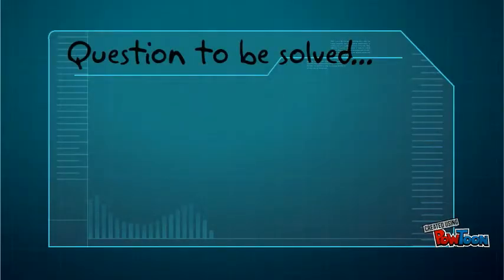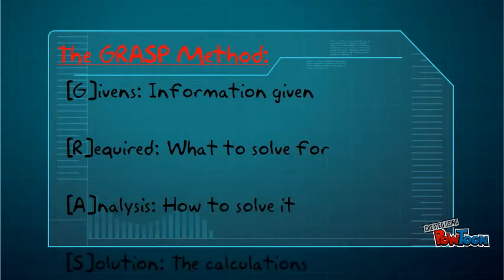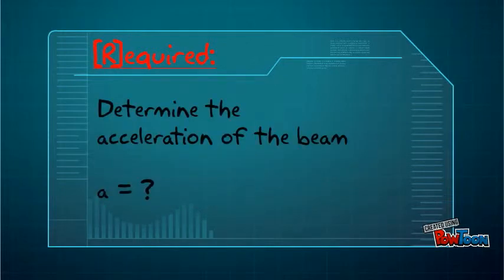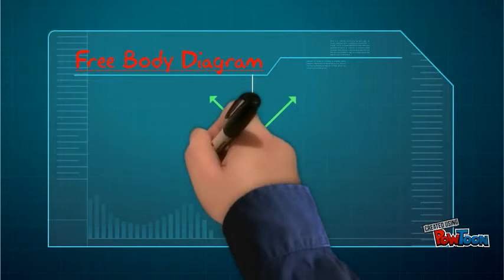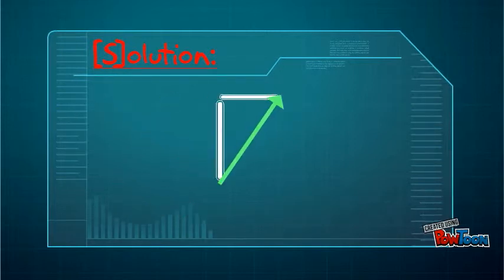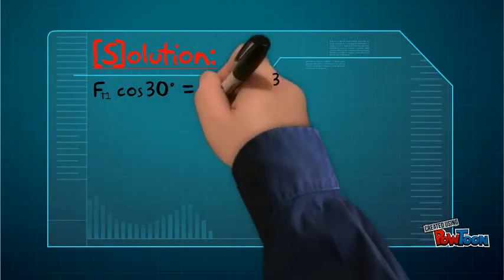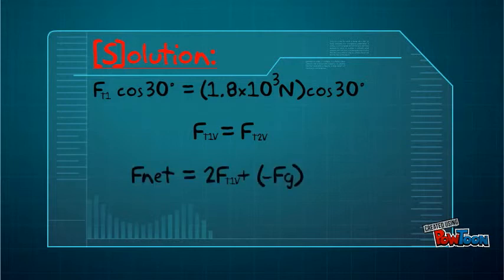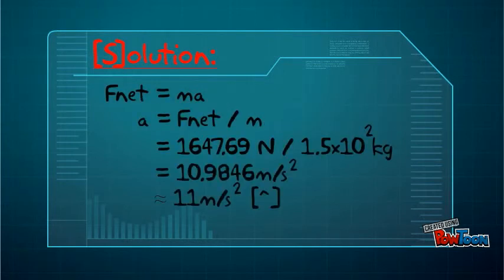Pg.72 #3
Keehn Academy - Unit 01-- Created using PowToon -- Free sign up -- Create animated videos and animated presentations for free.  PowToon is a free tool that allows you to develop cool animated clips and animated presentations for your website, office meeting, sales pitch, nonprofit fundraiser, product launch, video resume, or anything else you could use an animated explainer video. PowToon's animation templates help you create animated presentations and animated explainer videos from scratch.  Anyone can produce awesome animations quickly with PowToon, without the cost or hassle other professional animation services require.